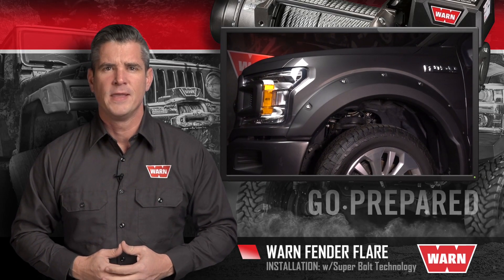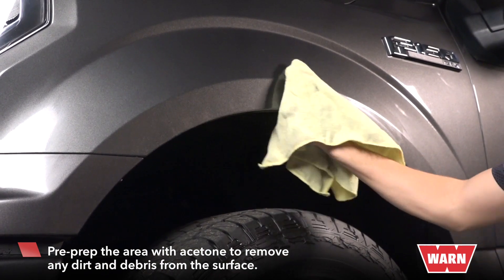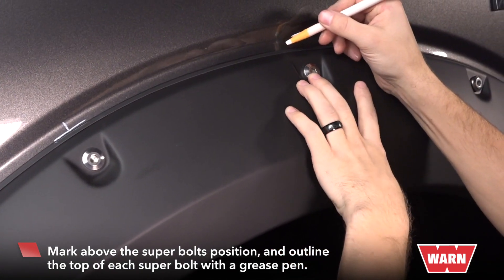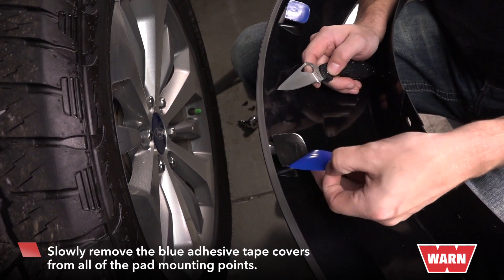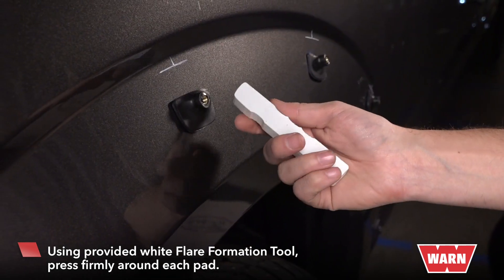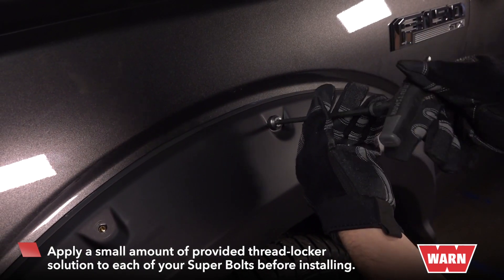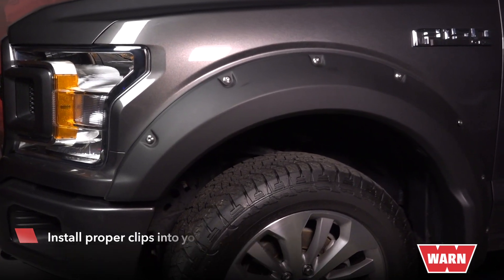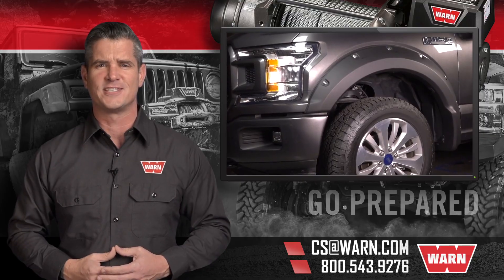WARN 4X Fender Flares Install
In this video, we'll go over the installation for WARN 4X Flares.

For buyers looking to add innovative paint protection and premium style to their pickup trucks, look no further than WARN 4X Flares. Precision molded from durable multi-layer ABS Senosan® plastic and wearing two coats of OEM-grade satin black paint for excellent UV protection, these flares have a perfect fit and offer a great look.